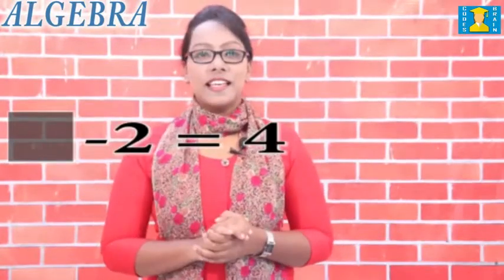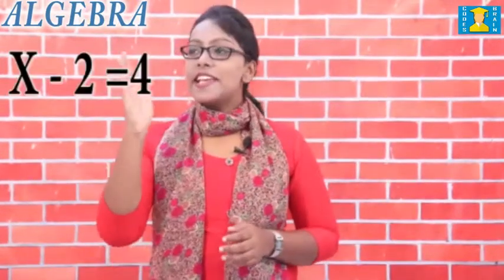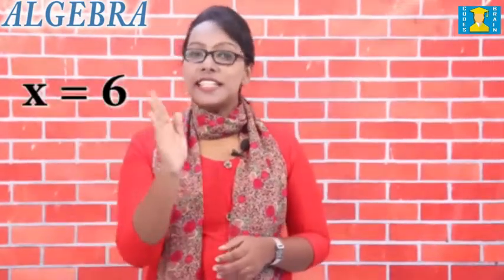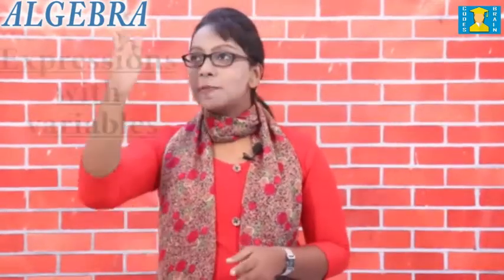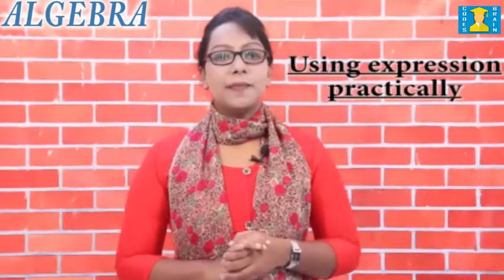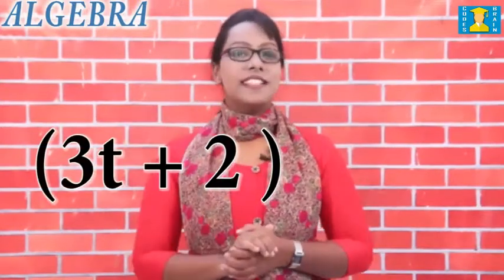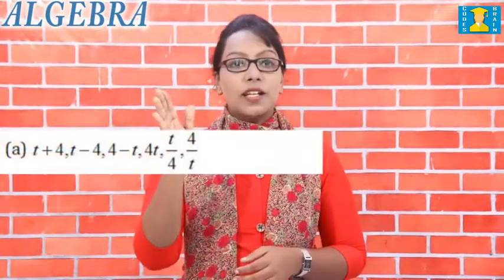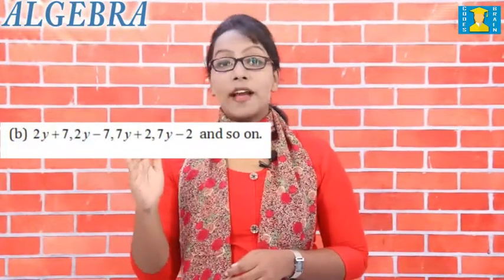CBSE 6th Std Mathematics Chapter 11 "ALGEBRA" by CODES BRAIN